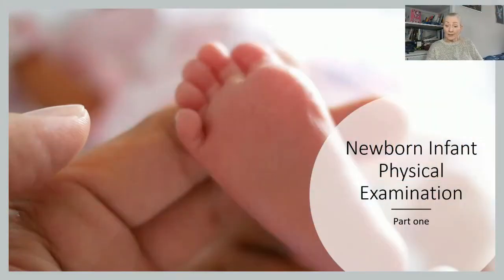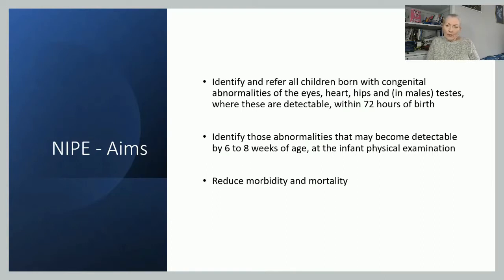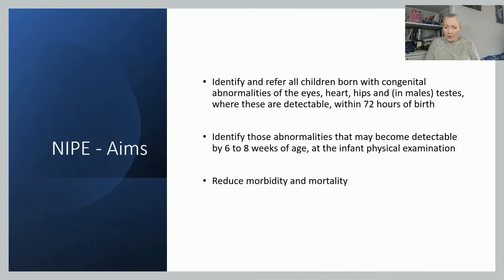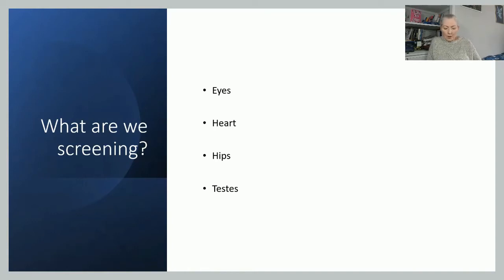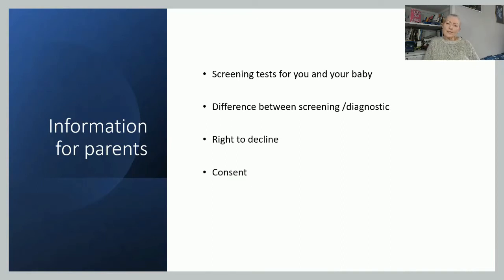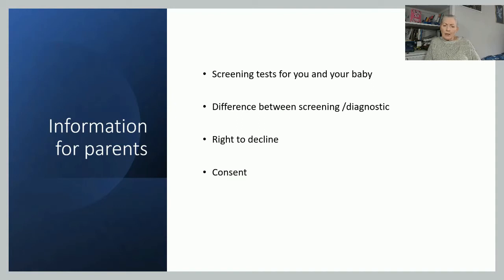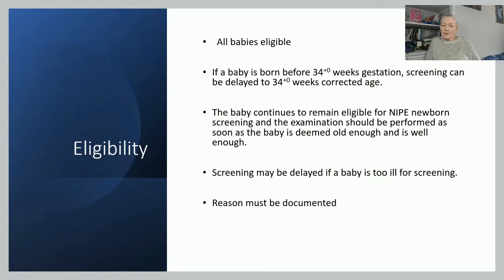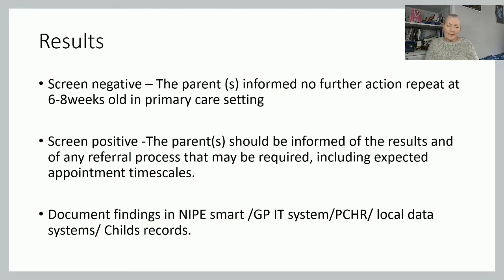NIPE part one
This video is designed for student midwives to support their university studies. The Newborn screening playlist will aim to help students get to grips with newborn screening and their role as a midwife within it.

This presentation is based on UK practice in January 2021. Whilst every effort has been made to ensure the information is correct, Motivational midwife  takes no liability for the content. Clinicians should use any information shown in the context of their expertise and local practice.

Links & resources

Some good books to help your studies are listed below:

Mayes Midwifery or Myles Midwifery - both good sound midwifery text books which will serve you well for years.

NHS video  Screening tests for you and your baby

The electronic library for health = all healthcare students/midwives should be able to register for a free account which will give you access to many modules that not only will help your understandng but can also be used towards revalidation.